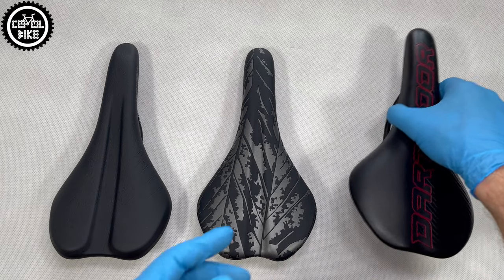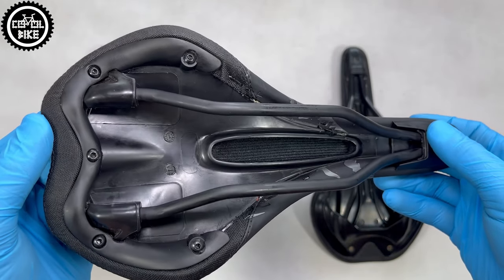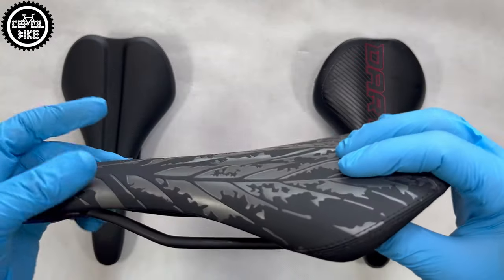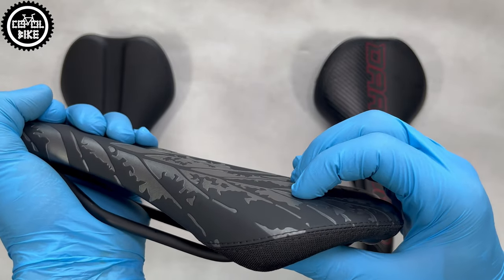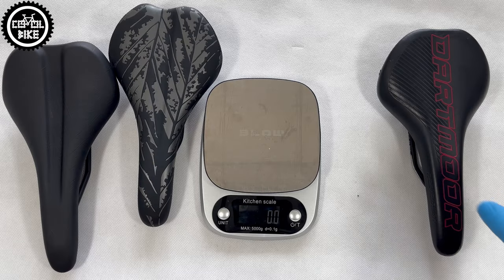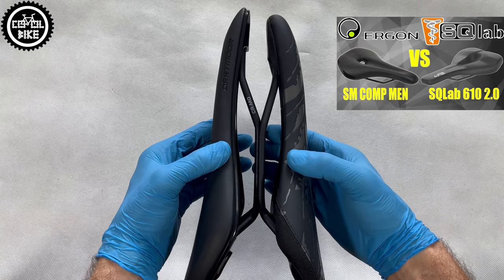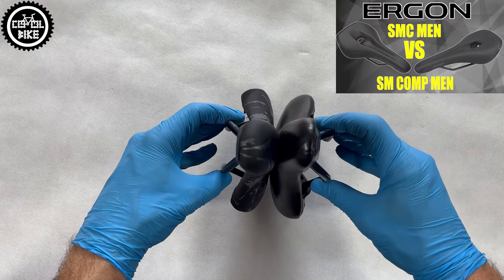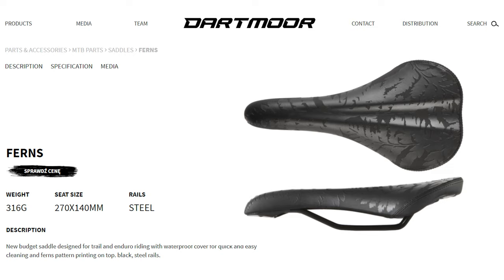DARTMOOR LEAF vs LEAF PRO vs ARROW // MTB Trail Saddles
I present Dartmoor Arrow, Leaf and Leaf Pro saddles, which are the most popular models that Dartmoor puts on their bikes.

👉 V I D E O S T O W A T C H N E X T

UNO or DA BOMB Turret Stem // The Best Short And Cheap Bike Stem For Dirt Trail Enduro FR ?